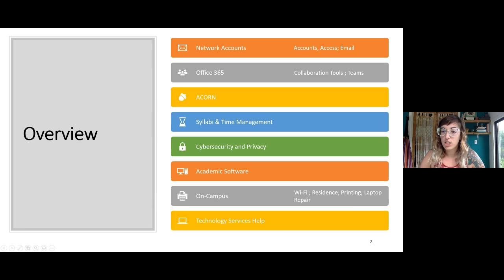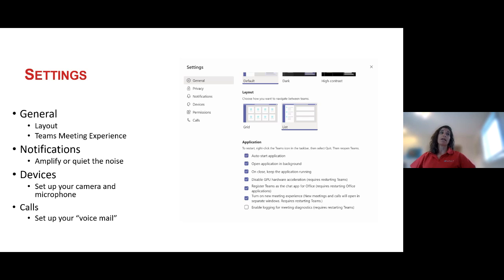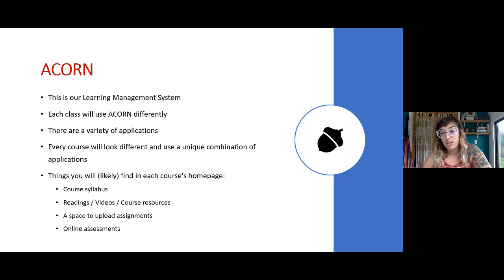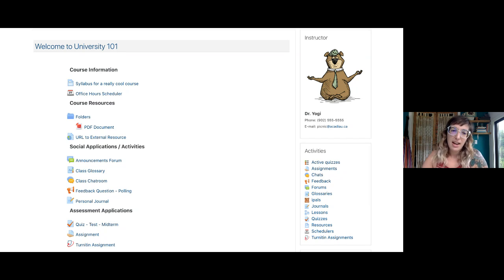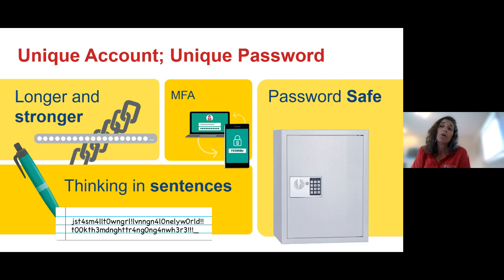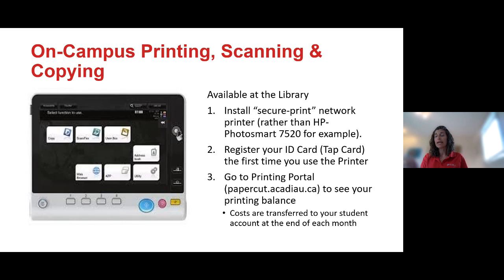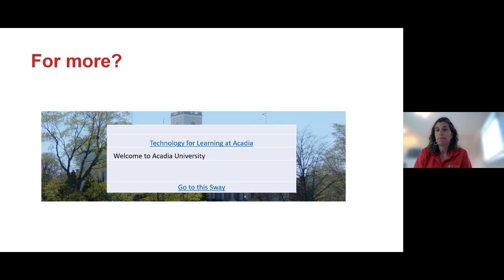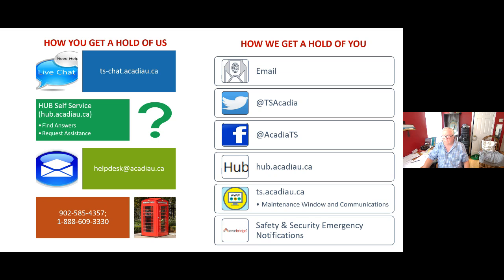Academic Session: Your Academic Life with Technology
Fall Orientation 2020 - Session Description:

Technology in its many forms is increasingly important to Academia. From a simple word processor where you write your essays, to the more sophisticated video conferencing software, technology is essential. This presentation with Danielle Pierce (Learning Technologies and Instructional Design) and Lisa Speigel (Technology Services) will provide a brief overview of some of the basic technologies being used and services provided for learning at Acadia.